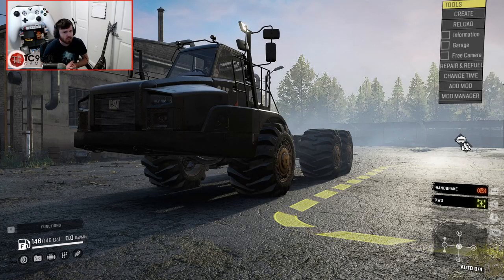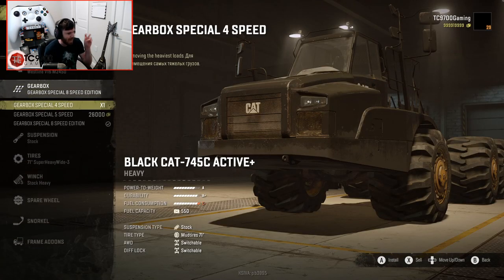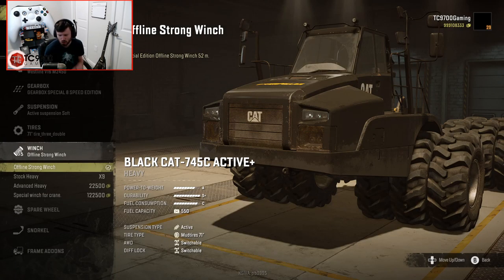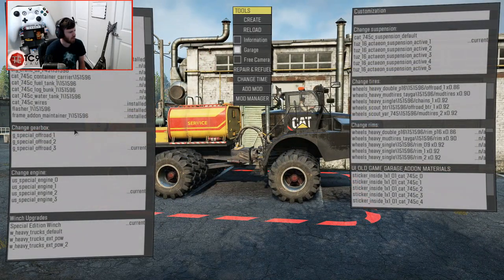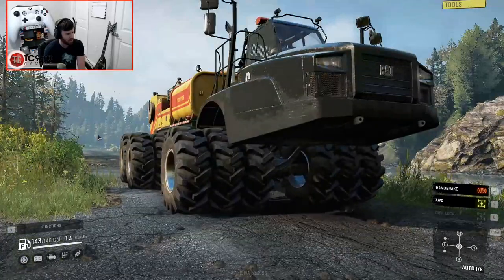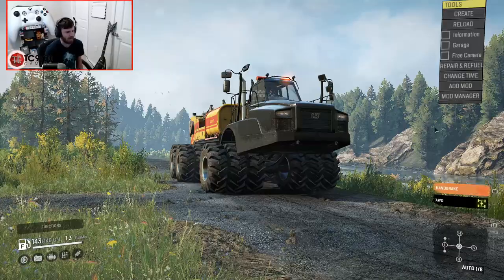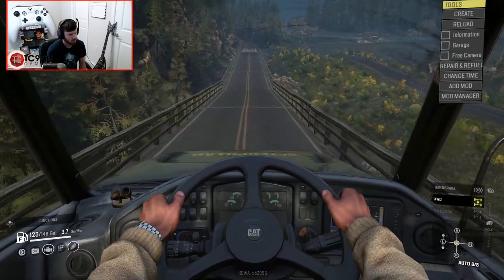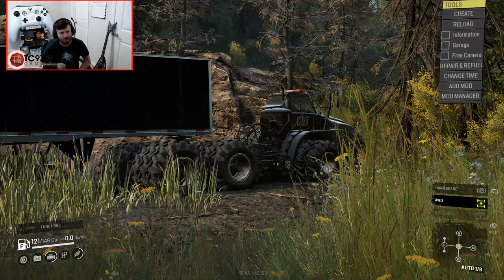SnowRunner: THE ULTIMATE CAT 745C!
SnowRunner: THE ULTIMATE CAT 745C! | TC9700Gaming

Welcome back to SnowRunner for a look at the ultimate CAT 745C!! This thing is extremely over the top and little goofy but a TON of fun!